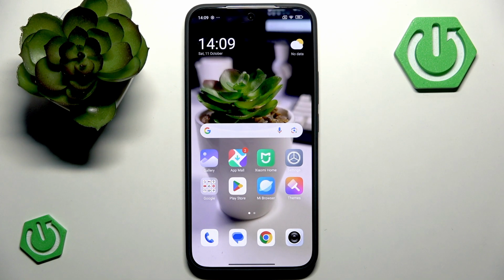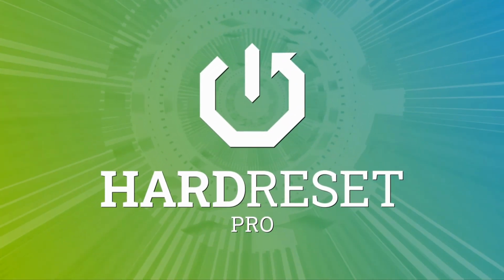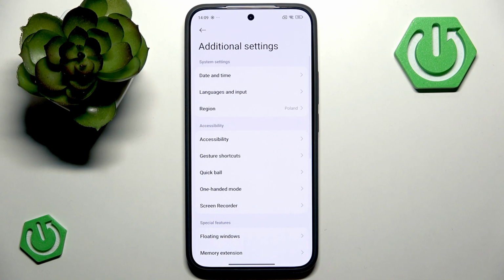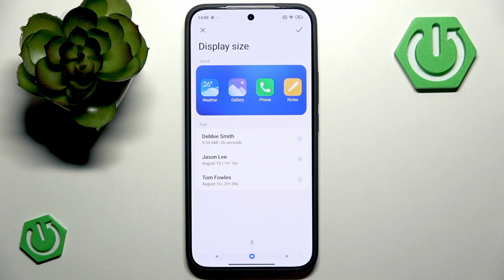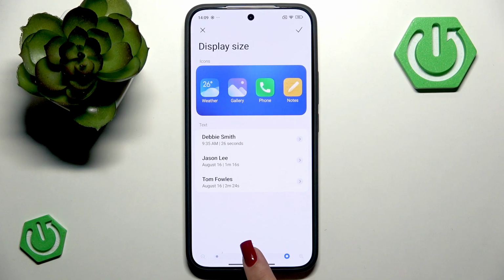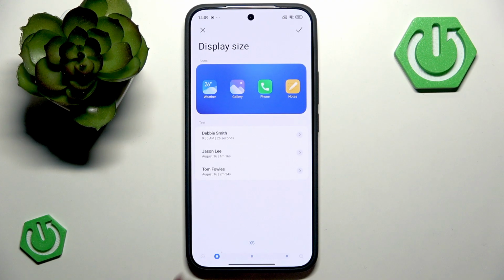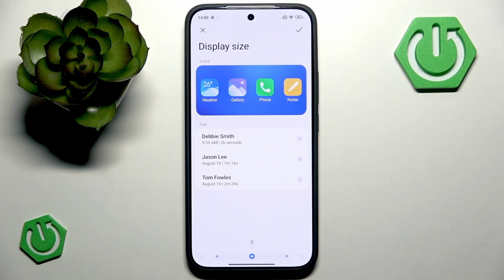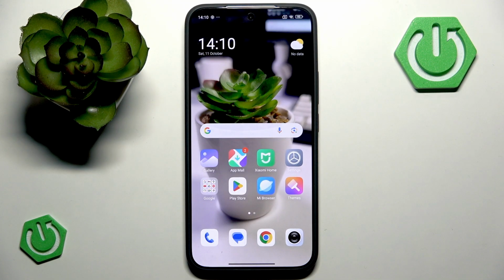XIAOMI 15T: How to Change DPI Settings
If you want to adjust the display size or DPI settings on your XIAOMI 15T, this video will guide you through the process step by step. Learn how to make text, icons, and other elements larger or smaller to suit your preferences. We’ll show you exactly where to find the DPI (display size) option in the settings menu, how to choose between different display sizes, and how to apply your changes. Whether you need better visibility or want to fit more content on your screen, changing DPI settings on the XIAOMI 15T is quick and easy.

How to change DPI settings on XIAOMI 15T?
How to adjust display size on XIAOMI 15T?
Where is the DPI option in XIAOMI 15T settings?

0:00 Introduction
0:07 Open Settings on XIAOMI 15T
0:16 Go to Additional Settings
0:20 Access Accessibility and Vision Section
0:28 Select Display Size Option
0:34 Choose and Apply DPI Setting
0:51 Save Changes
1:01 Outro and Subscribe